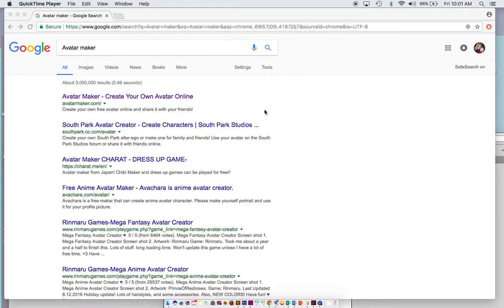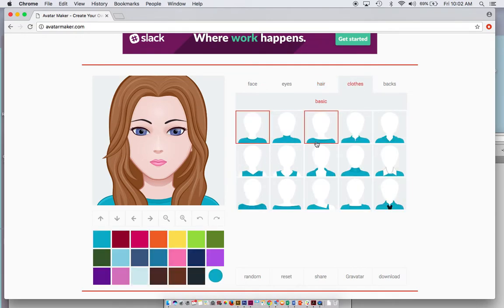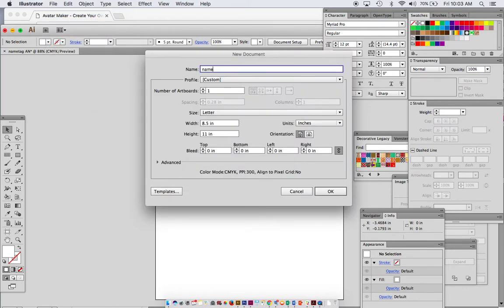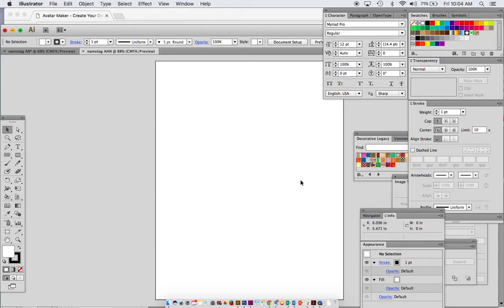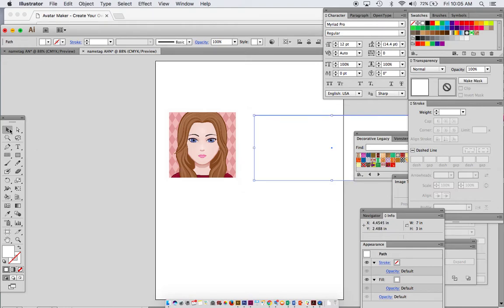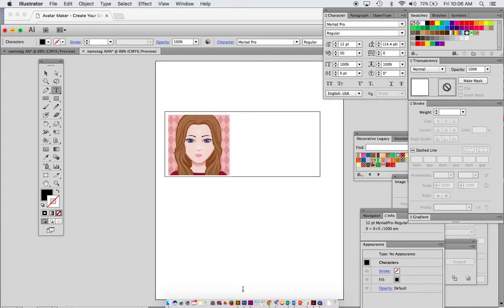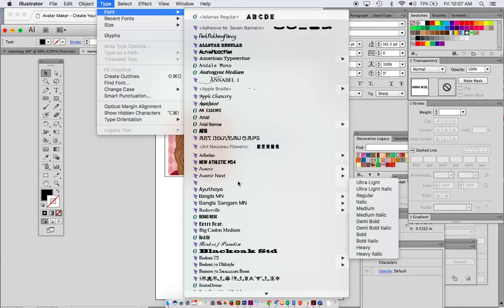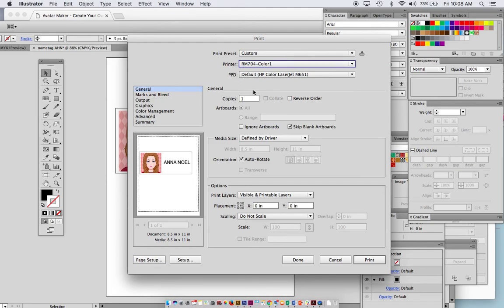Avatar Nametag Tutorial